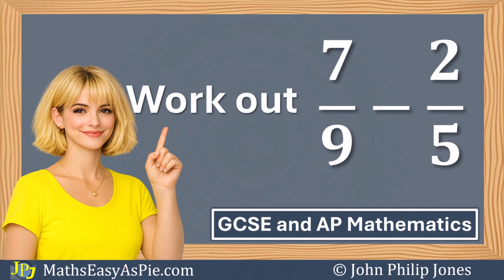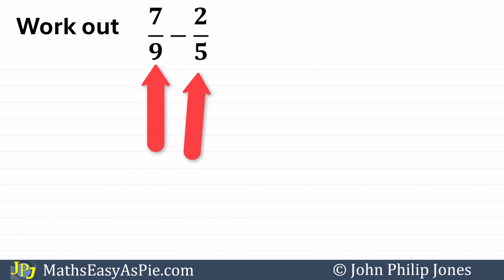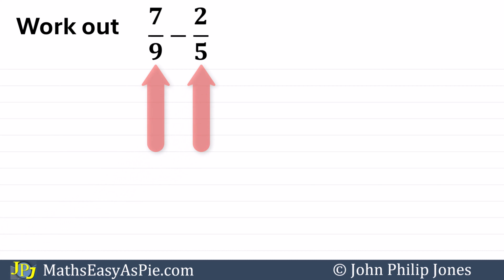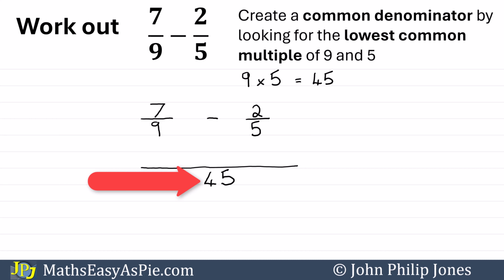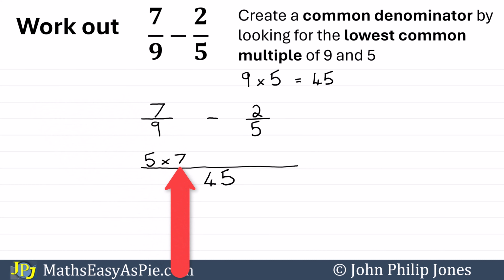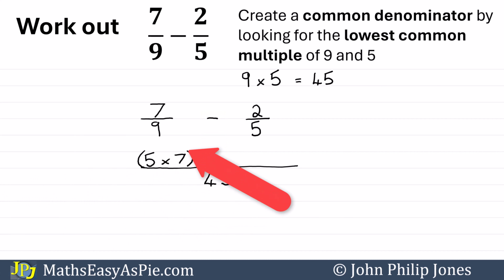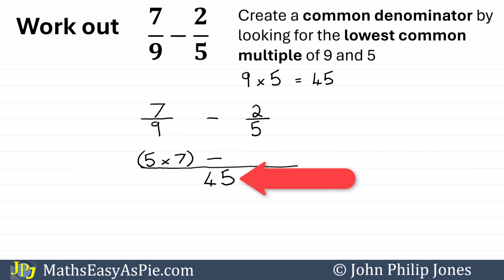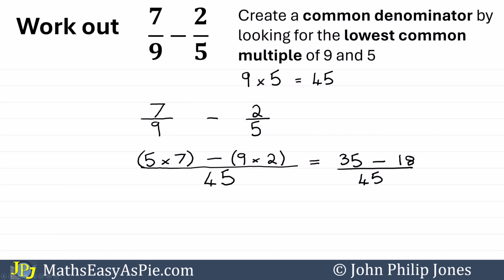Subtracting Fractions with Different Denominators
Learn how to subtract fractions with different denominators in this quick, clear walkthrough. We take the example 7/9 − 2/5 and show every step.

This lesson is ideal for KS3, GCSE revision, or anyone who wants to build confidence with fraction operations. The method is simple, structured, and easy to follow.